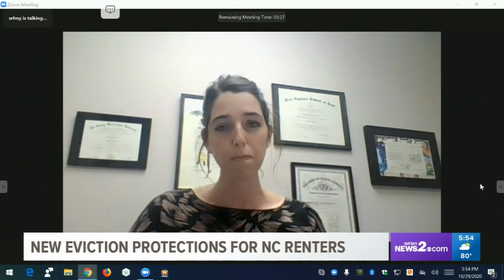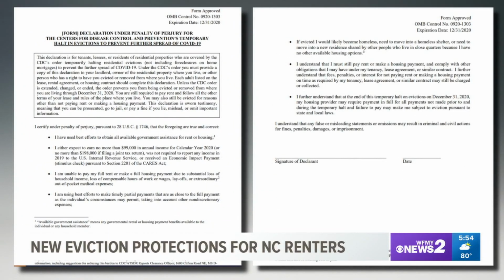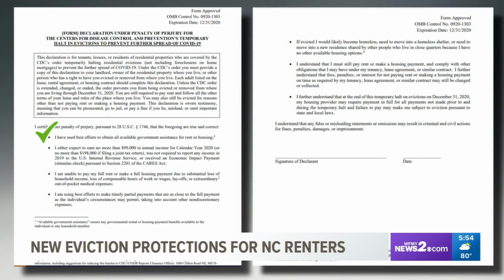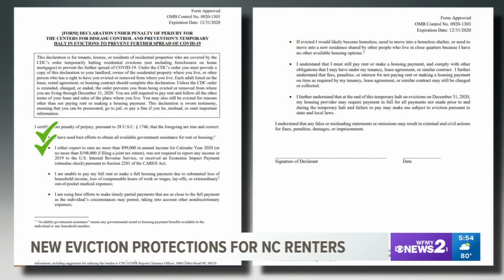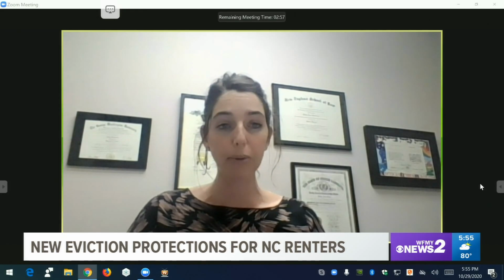How to avoid getting evicted under Gov. Roy Cooper's moratorium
The protection isn't automatic. There's a certain document you must have.